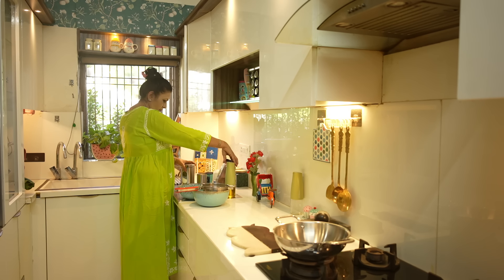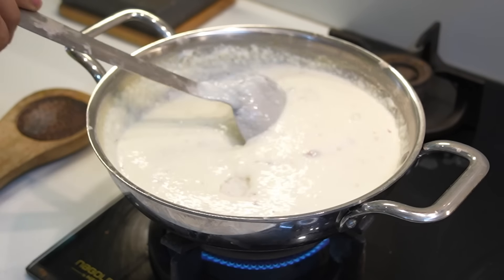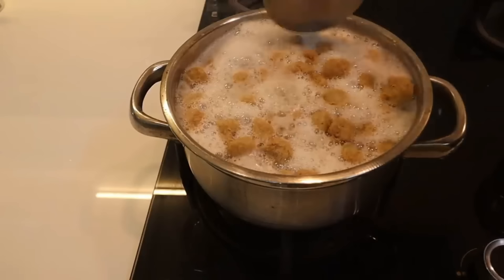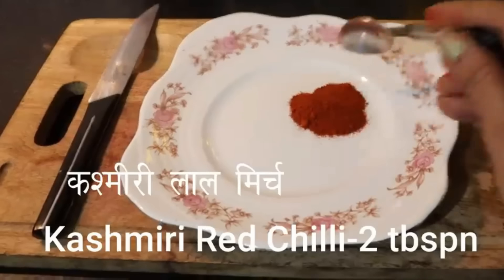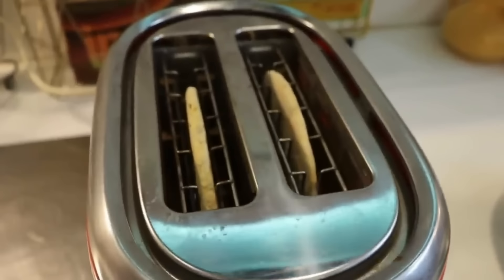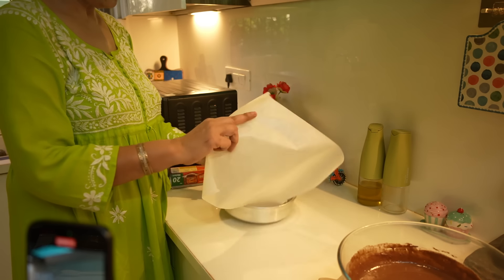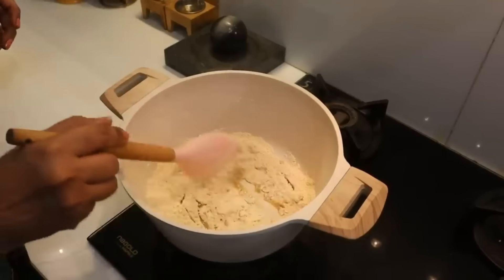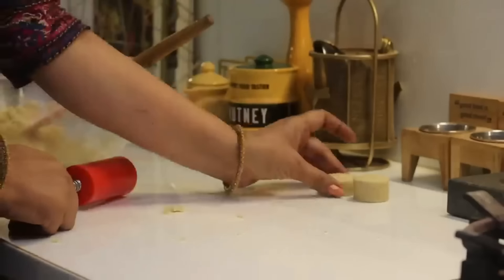Daily MENU Special Recipes with TIPS , रोज़ के खाने को स्पेशल कैसे बनायें ? Menu for Daily Cooking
In this video, I’ll share easy and practical tips to make your daily meals more delicious and special. From adding unique spices to simple plating tricks, you'll learn how to elevate your everyday dishes effortlessly. Whether you're cooking for yourself or for your family, these tips will help you create meals that everyone will love.